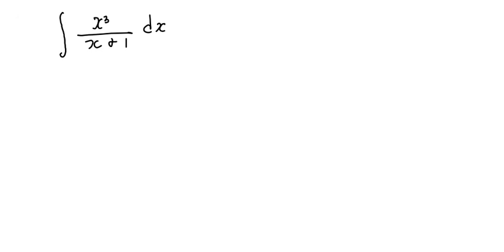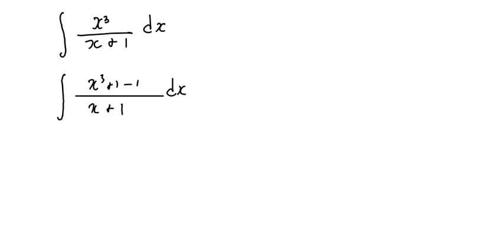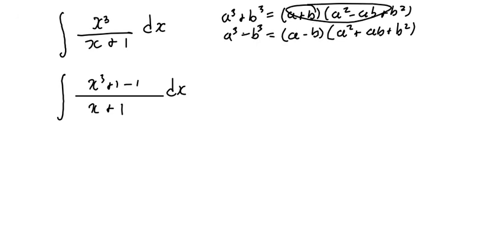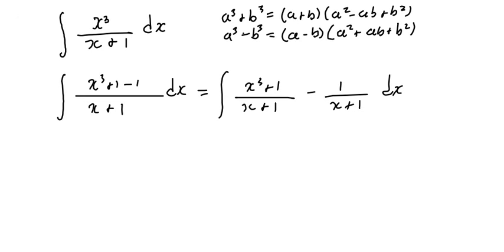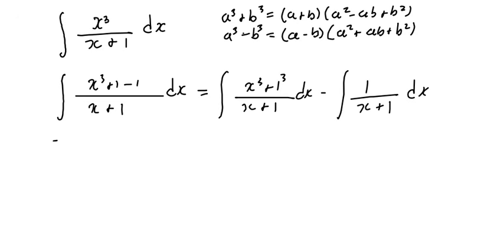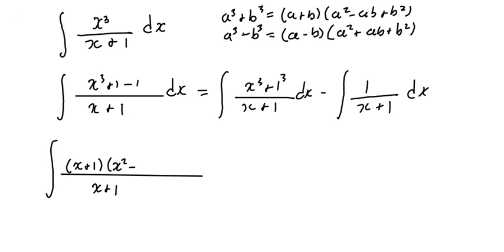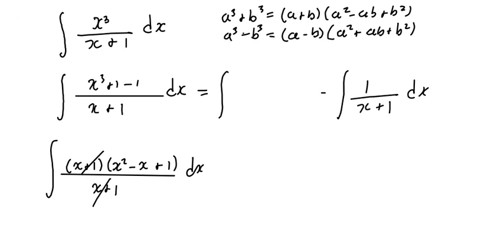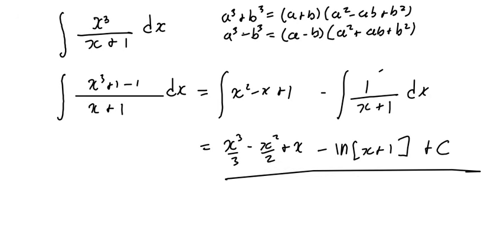How to Solve an Integral Without U-Substitution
In this video, we evaluate the integral

∫𝑥^3 / (𝑥 + 1) 𝑑𝑥
and explore why U-substitution doesn’t work the way you might expect.
This is a common trap in calculus — the integrand looks perfect for substitution, but a different strategy is needed. We’ll break it down step by step and show the correct approach so you know exactly what to do when substitution fails.

Perfect for:
-Calculus students
-AP Calc / Calc I & II
-Anyone struggling with integration techniques

📌 Key topics covered:
-Why U-substitution fails here
-The correct method to use instead
-How to recognize similar problems on exams